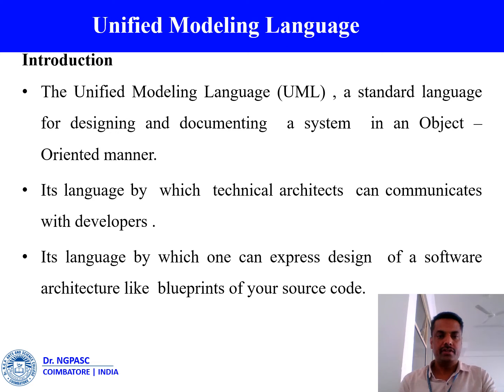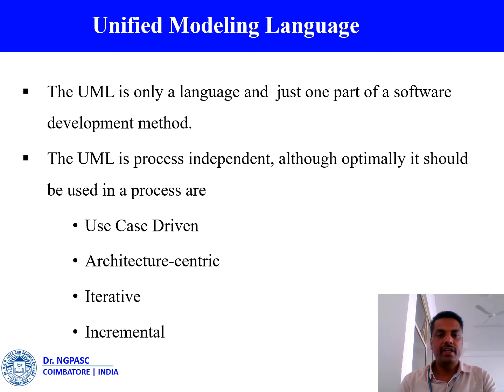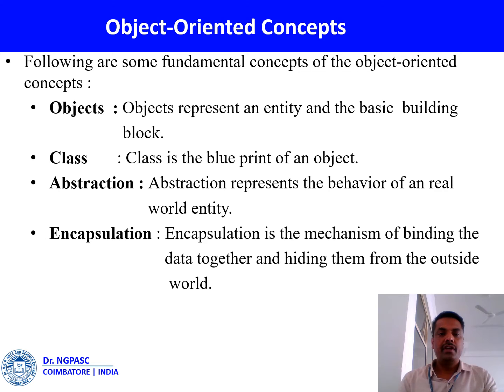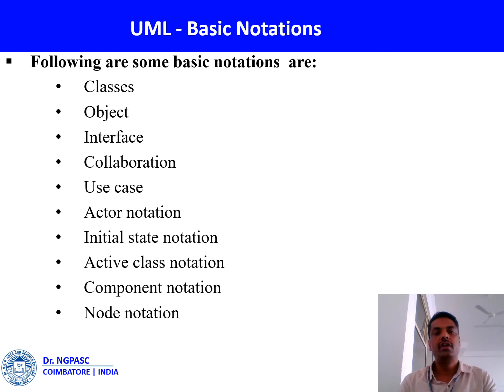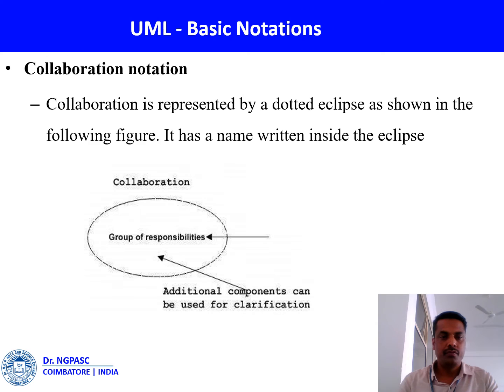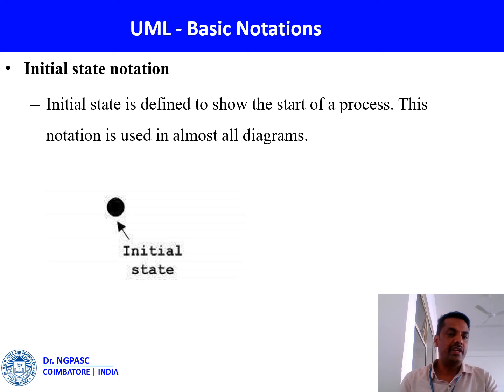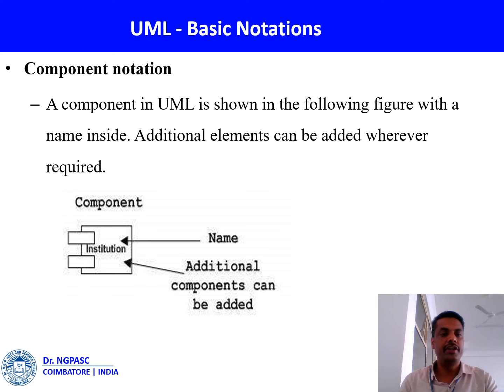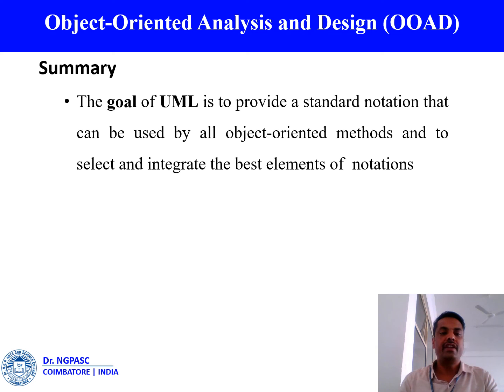UML Introduction to UML